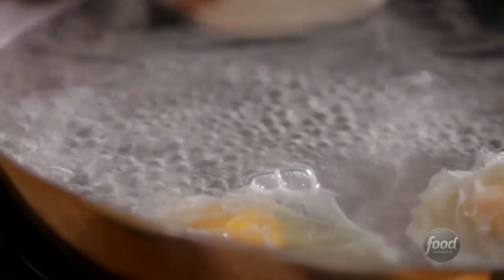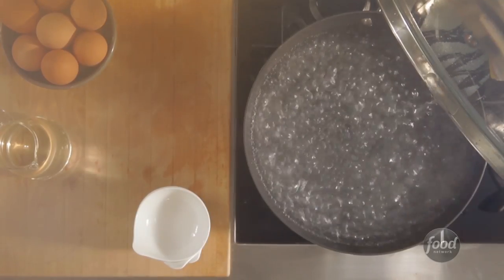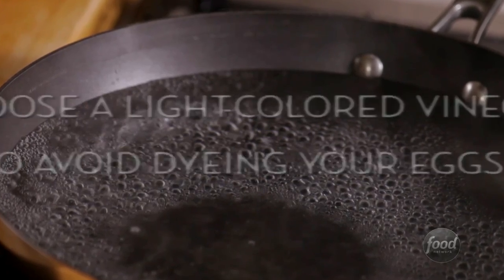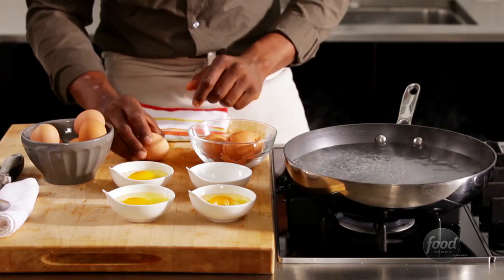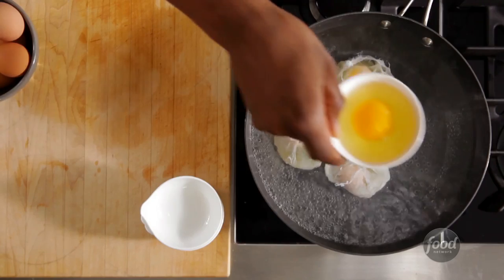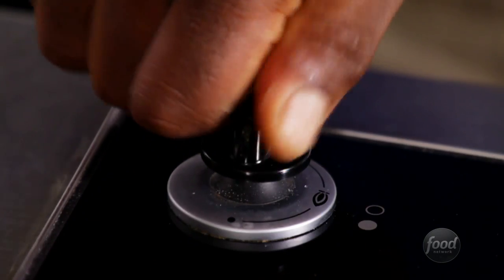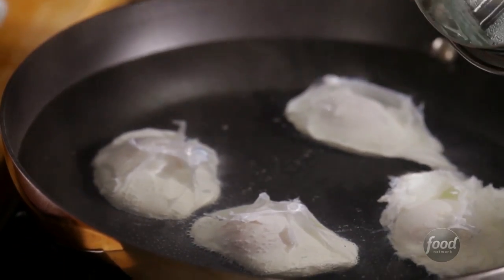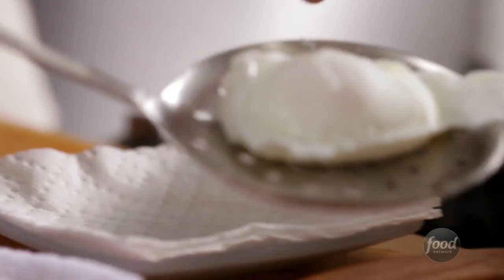Eggs 101: Poached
These easy steps will have you poaching eggs to perfection in no time.